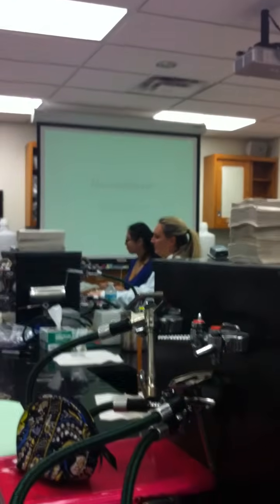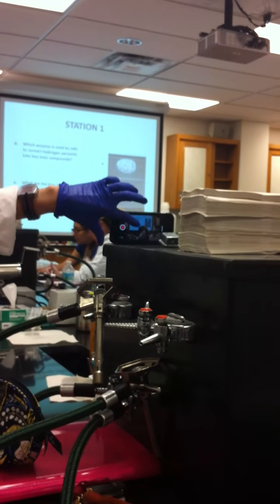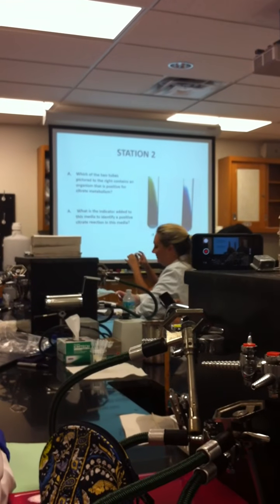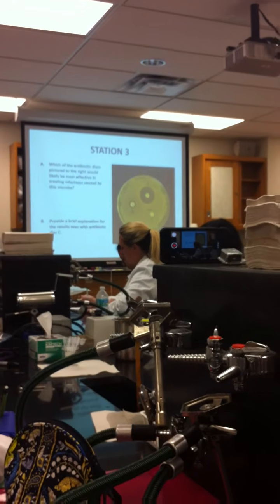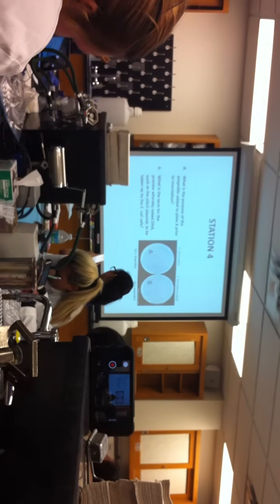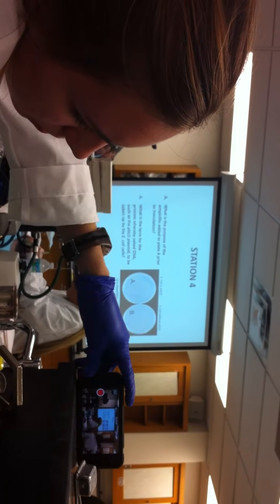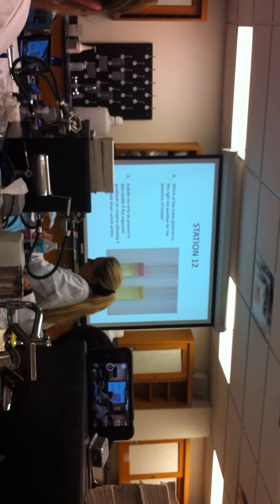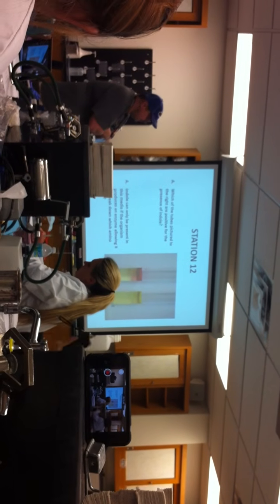Microbiology lab practical #2 professor Taylor part 1